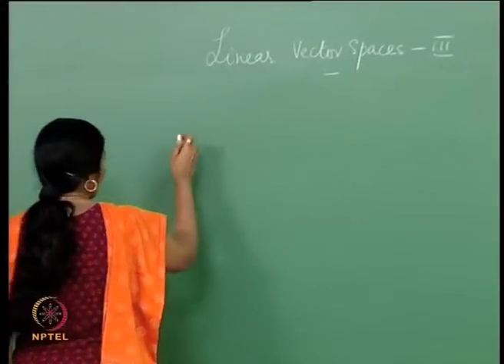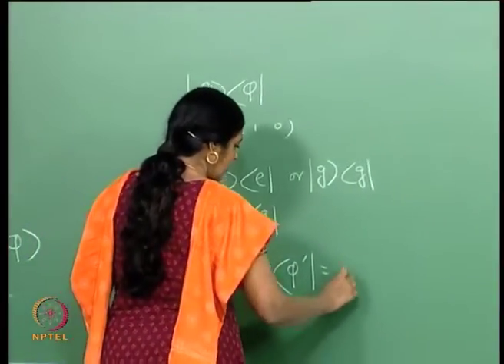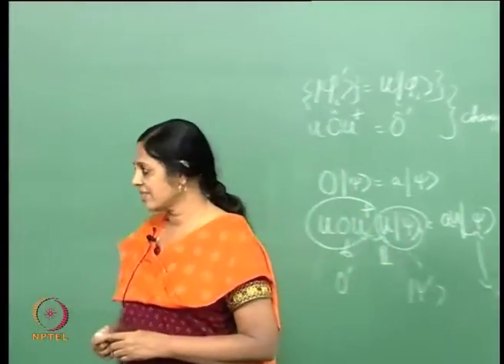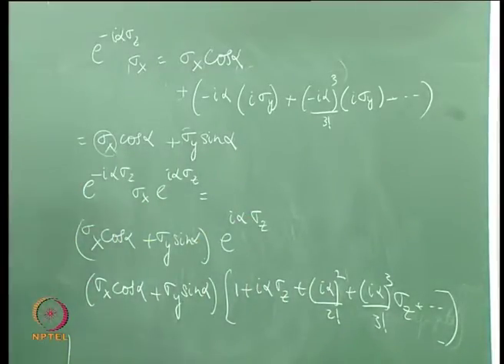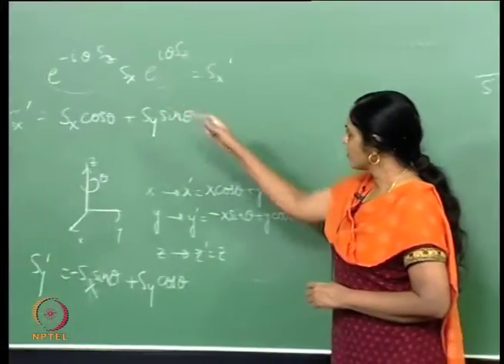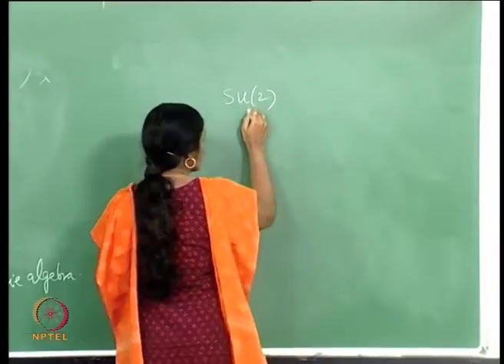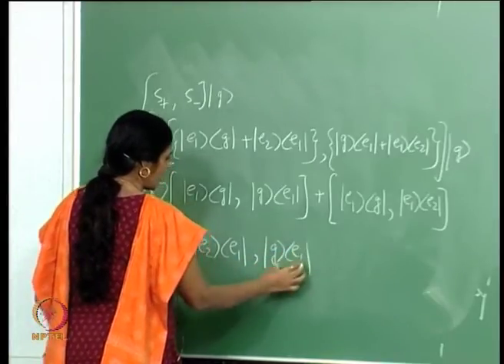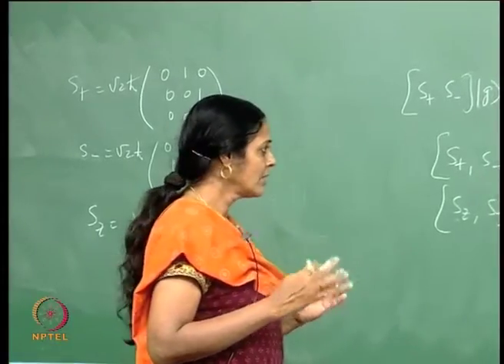Linear Vector Spaces - III: The three-level atom